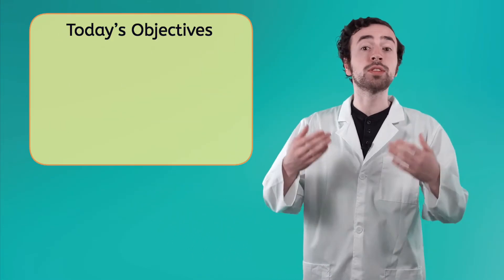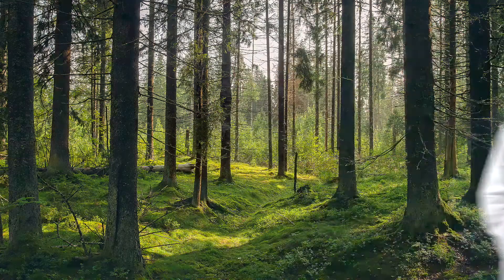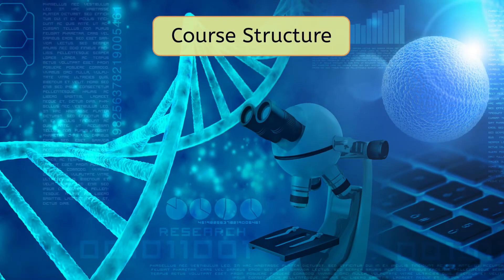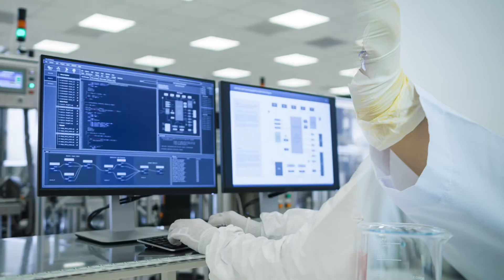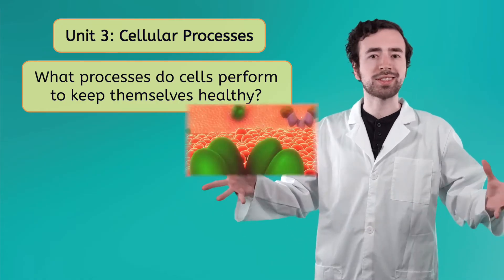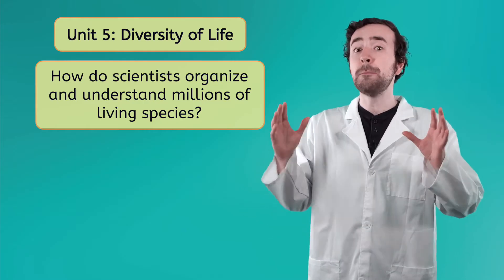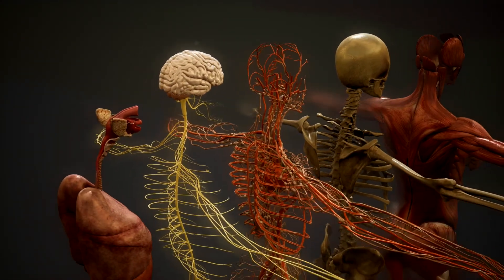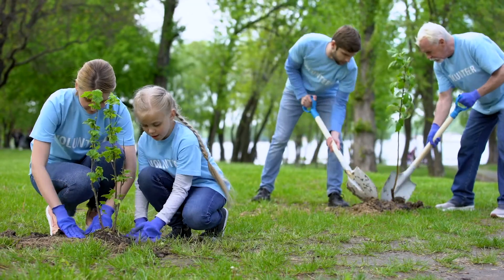What Is Life Science? - Introduction to Life Science and Careers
In this science lesson for 8th grade, students will explore the field of life science and understand the benefits of studying it. They'll also learn about a variety of life science careers. This lesson is part of the Life Science course on Miacademy and MiaPrep.